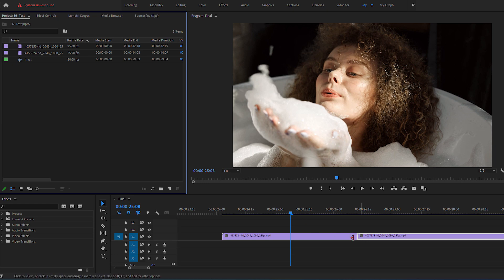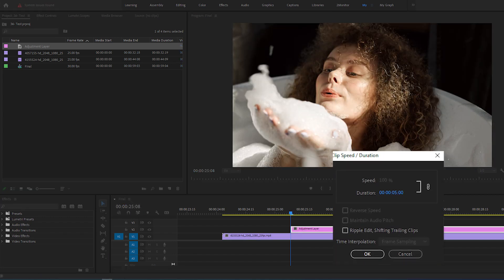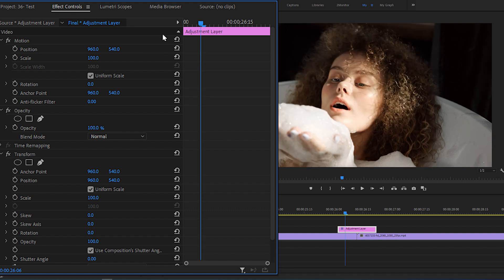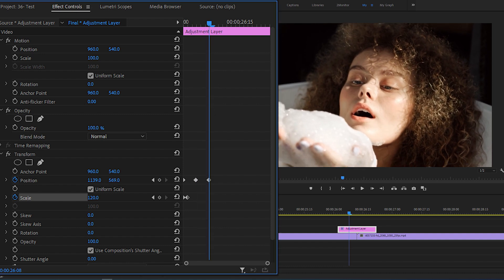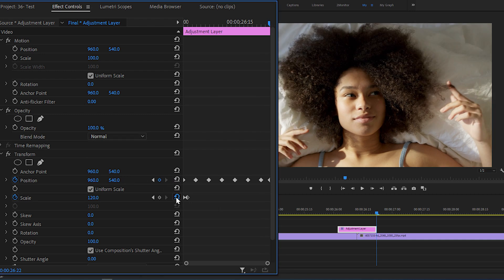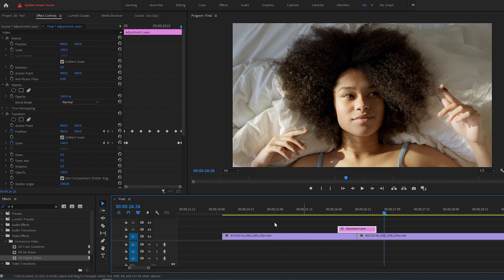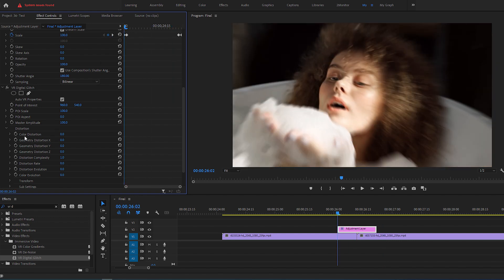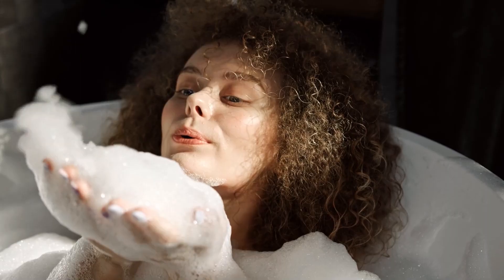How to create SHAKE transition in Premiere Pro in 3 Minutes | Best Way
In This Video I show you How to create SHAKE transition in Premiere Pro in 3 Minutes | Best Way